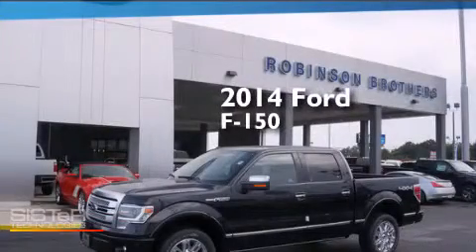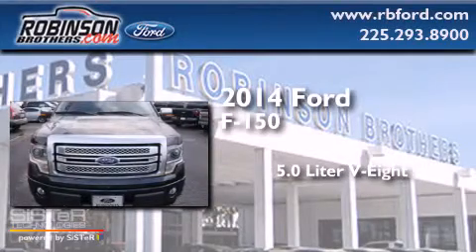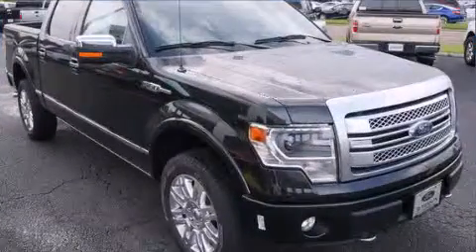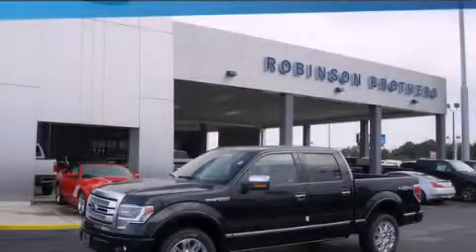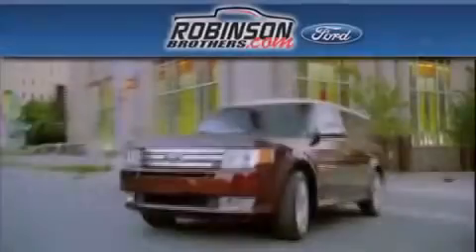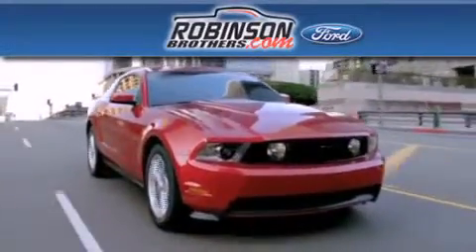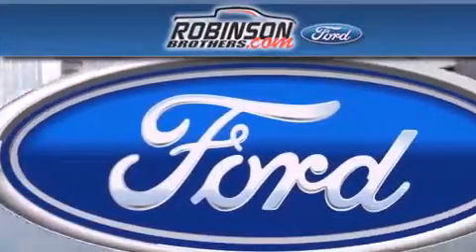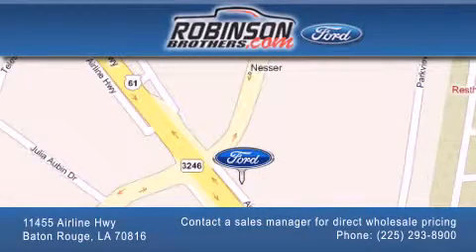2014 Ford F-150 Baton Rouge LA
Have questions ? We've been honored to serve the Baton Rouge LA area , we promise that your experience at our dealership will exceed your expectations ! Year : 2014 Make : Ford Model : F-150 Engine : 5.0L V8 Trans . : Automatic Exterior : Tuxedo Black Metallic Miles : 10 Interior : Black W/Pecan Leather Stock : 592F14 Robinson Brothers Ford Please contact a sales manager for direct wholesale pricing! 11455 Airline Hwy Baton Rouge , LA 70816